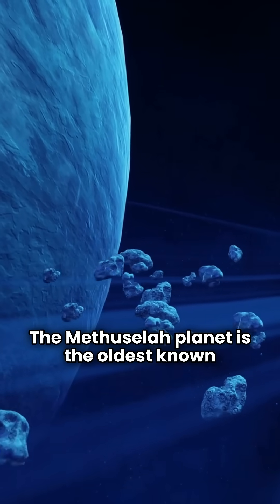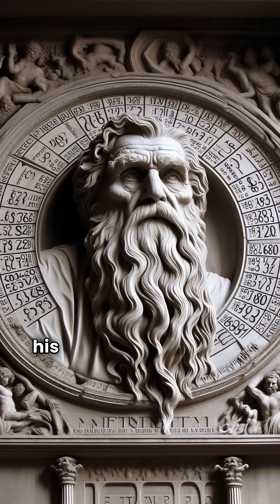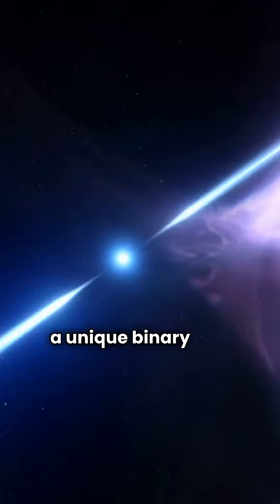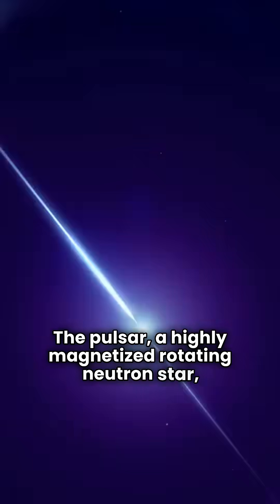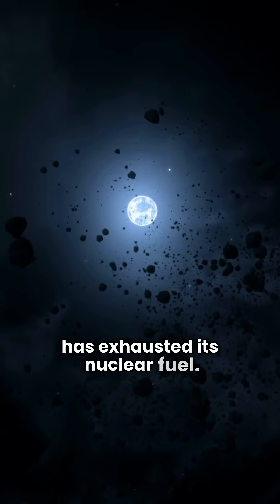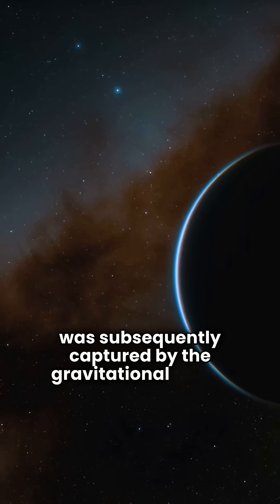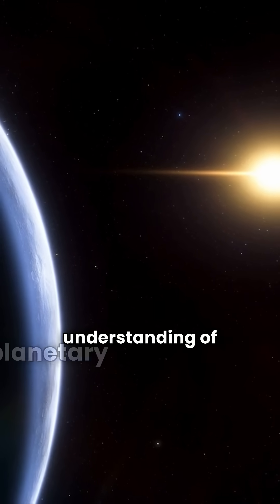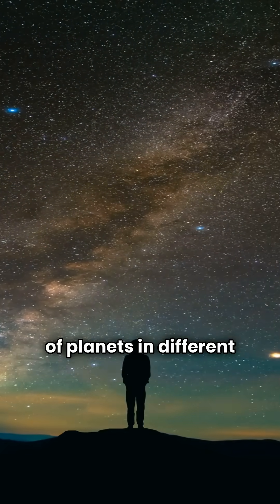The Ancient Methuselah Planet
Discover the Methuselah Planet, the oldest known exoplanet at 12.7 billion years old. Orbiting a pulsar and a white dwarf, it reveals the secrets of the early universe.